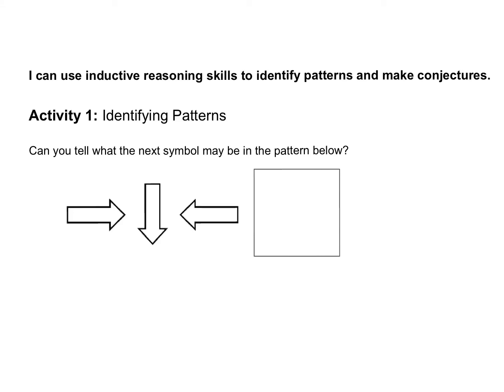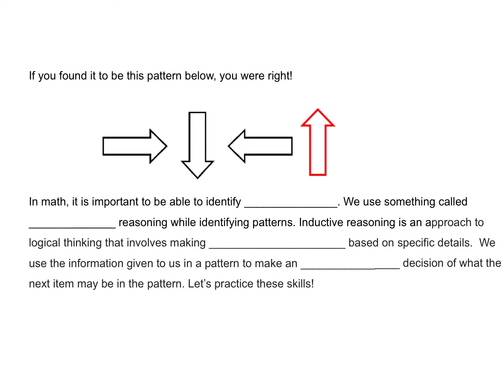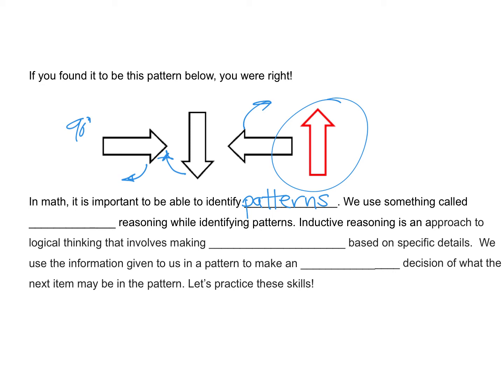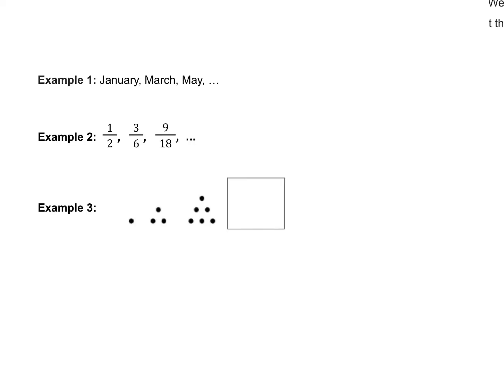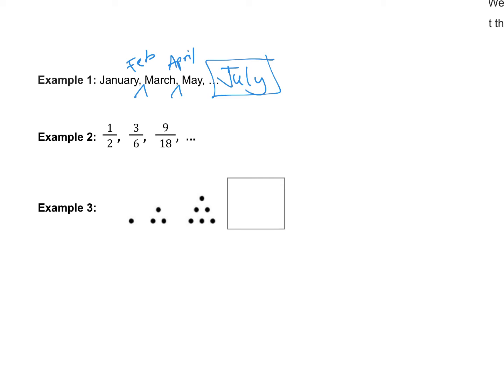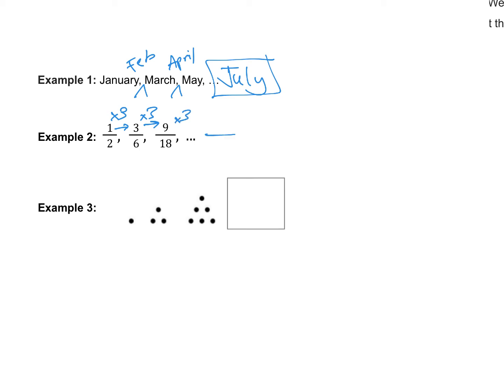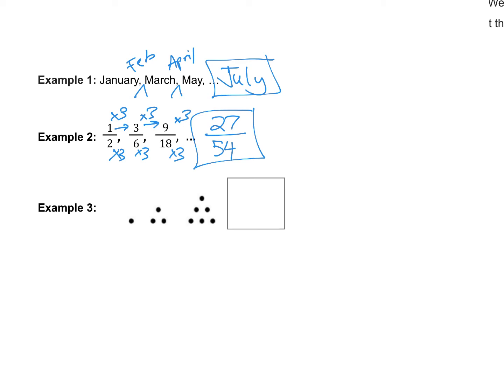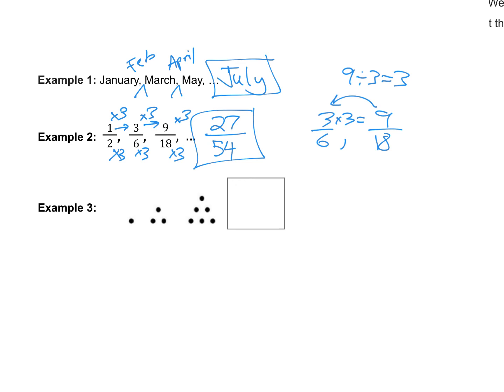Geo B Part 6 Task 1 Pt 1